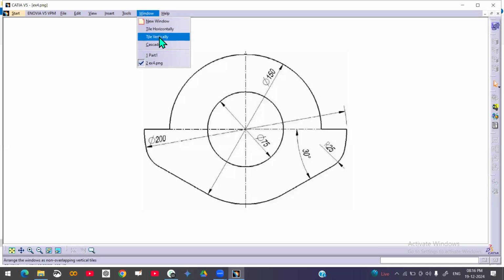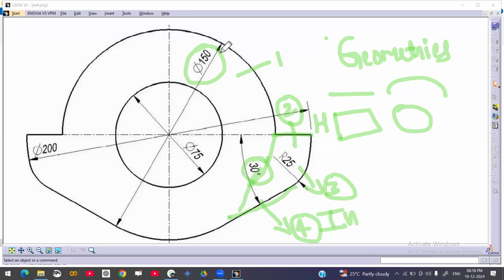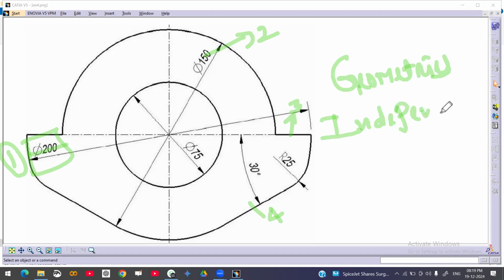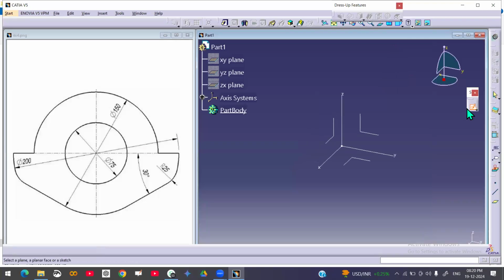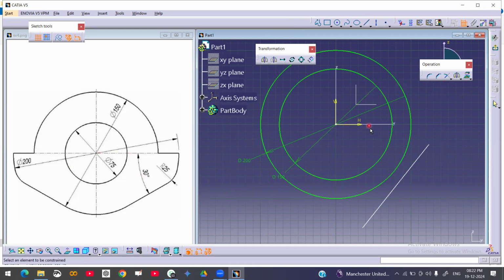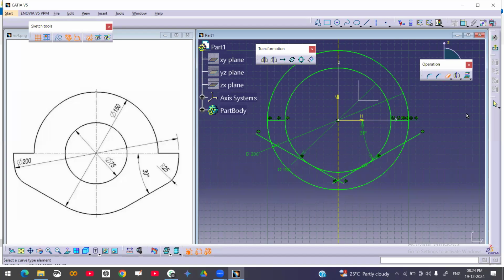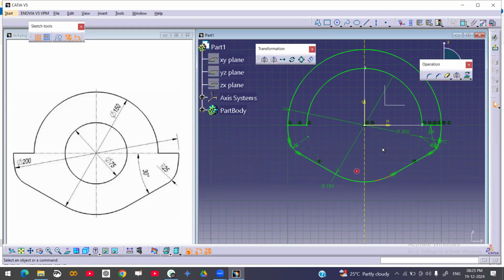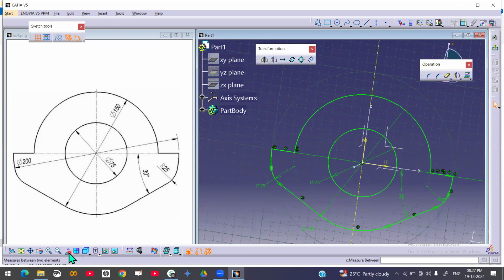Class:6 Tricky 2D sketcher exercise 4 in Catia